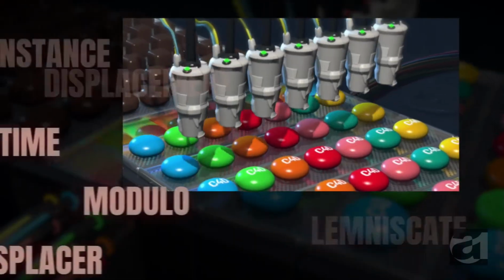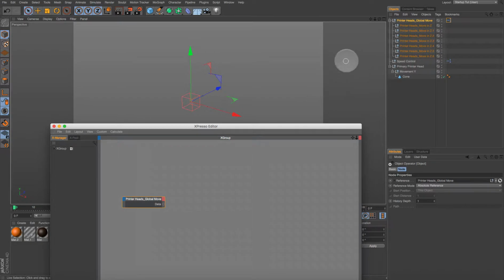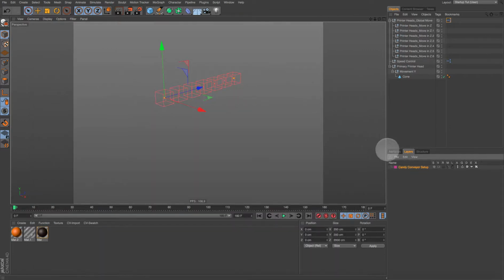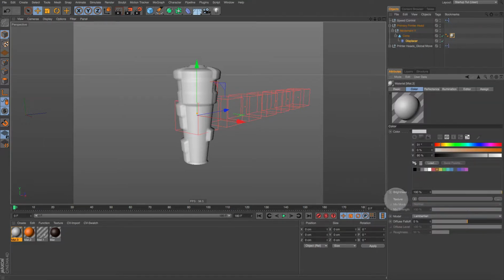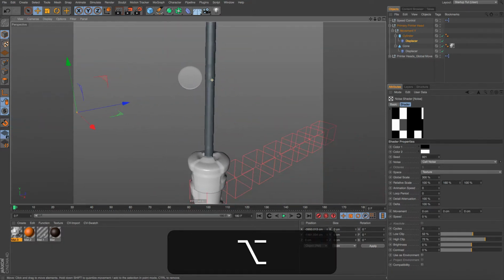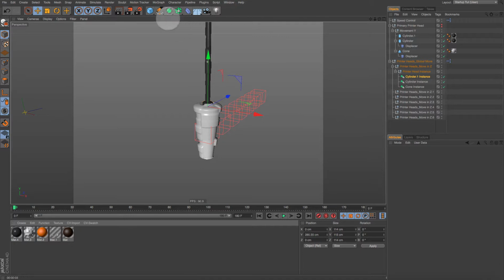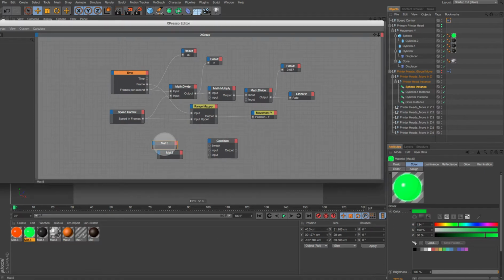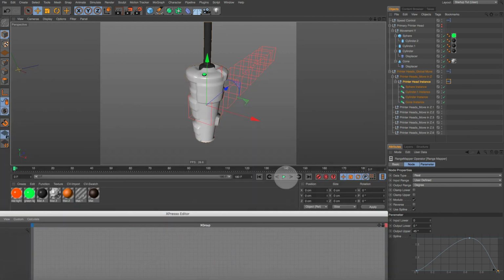Printer Heads Part 2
Part 2 [33:49]

In Part 2 we'll starting building the actual Printer Head using a Cone Primitive, a Displacer Deformer and Cell Noise to give our head a Techno/Mechanical skin. No polygon modeling whatsoever, this technique perfect for spaceships, particle accelerators and any futuristic gadgets, machines and gizmos! We'll add an animated light by calling up the Condition and Compare Nodes, a must learn for anyone interested in the action of one object initiating the animation of another!